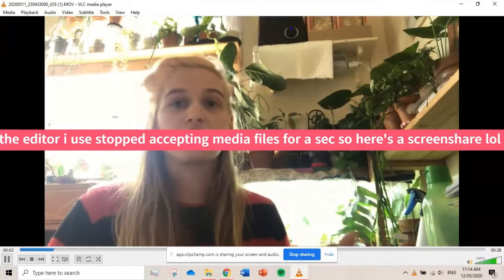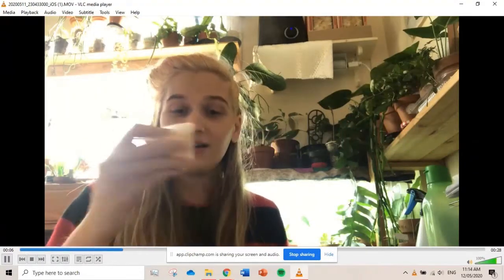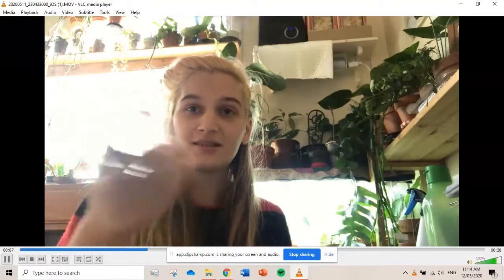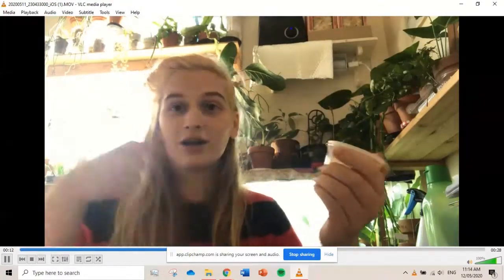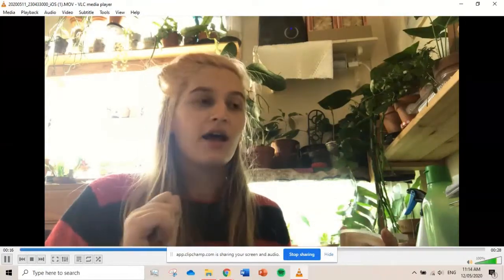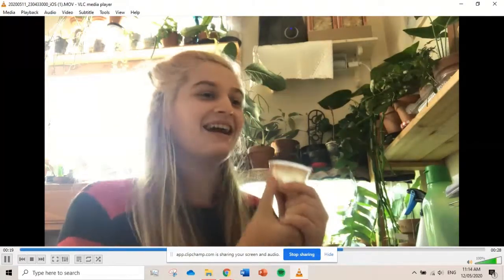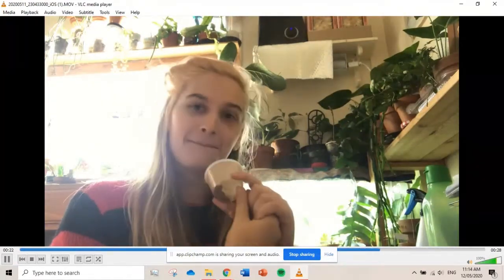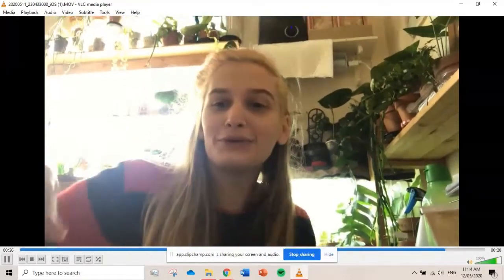Care guide: Begonia brevirimosa sps. exotica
houseplant care guide for begonieeeeeeeeeee ay